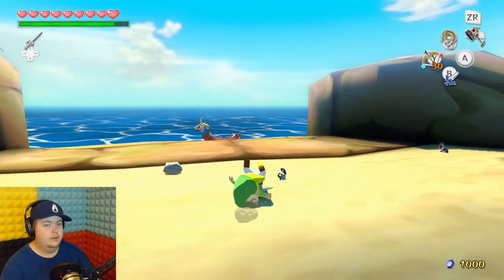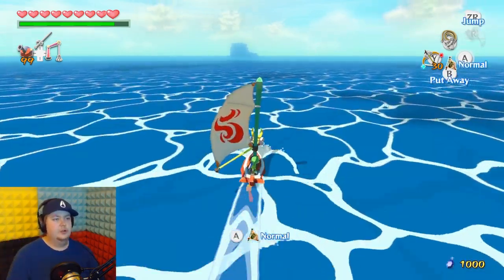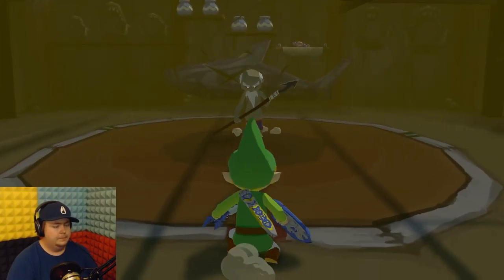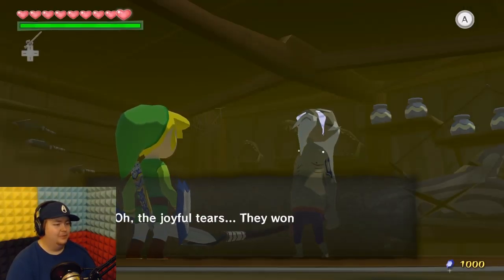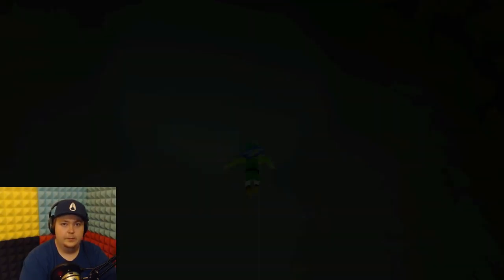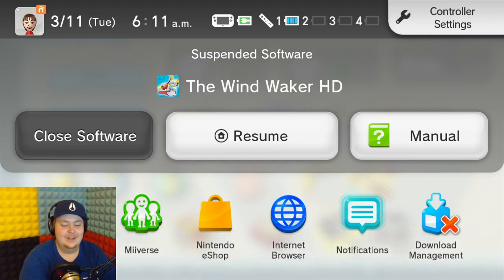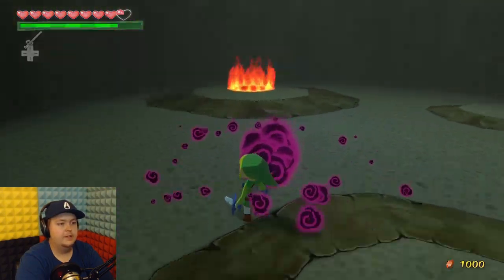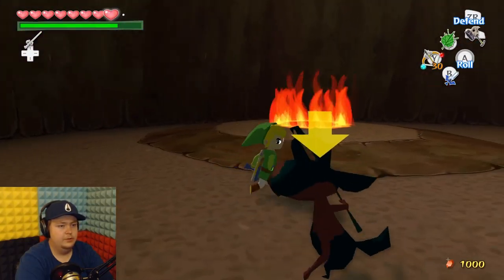Zelda: Wind Waker HD | Not Working? Tri-Force | Ep25 | Tee Stains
Holy shit now thats funny

Alex: Alex
Graeham: Graeham

Alex's:

Mic: Blue Snowball
Camera: Logitech C920, Yi Action 4k
Capture Cards: Elgato Game Capture HD60, Avermedia C985
Headphones: Sennheiser HD558
PC:

AMD Ryzen 2700x CPU
Nvidia GTX 980ti GPU
Asus Strix x470-f Motherboard
Corsair Vengeance RGB 2x8gb RAM
Thermaltake Toughpower RGB 850w PSU
Noctua NH D-15 CPU Cooler
Corsair Air 540 Case
27" 1080p Acer Monitor
21" 1080p Asus Monitor
Gigabyte Aivia Osmium brown cherry switch Keyboard

Wanna be part of our channel??

Make a Thumbnail!

We love community feed back and being involved with everyone who watch our videos. To show this love we would love to post a custom thumbnail made by one of you!

It's simple.

1. Pick a episode you like

2. Make a photo (1280x720) that includes the game title, and episode
number

3. Fill in the rest with whatever you want!